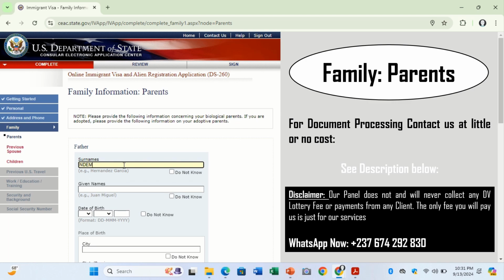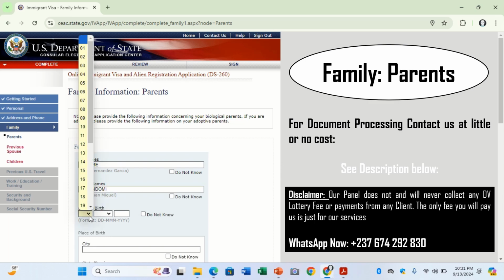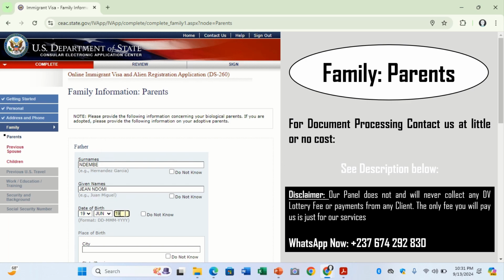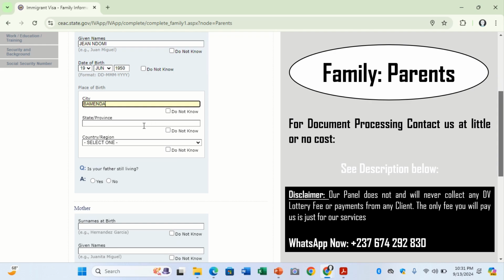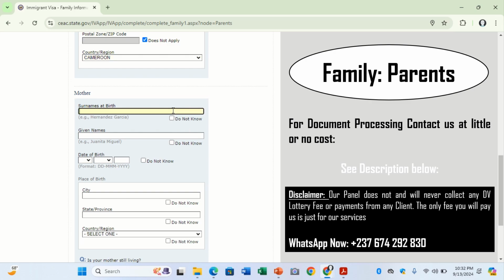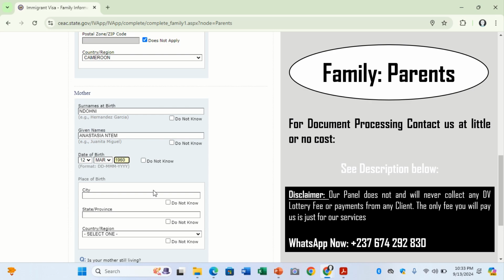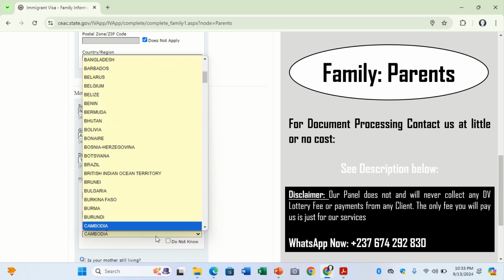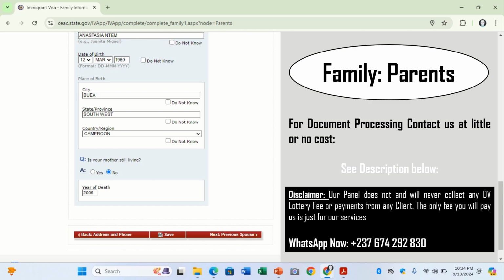08 Family Parents